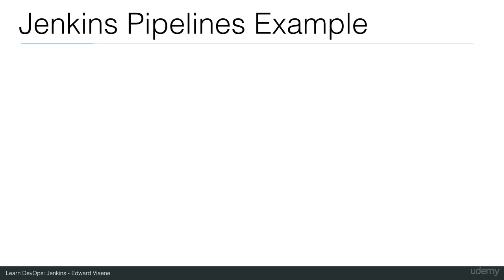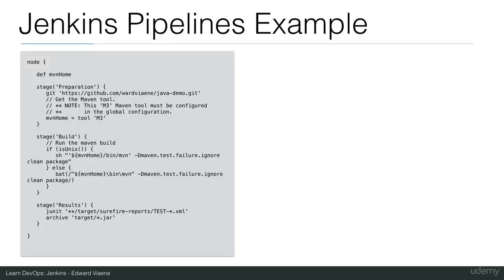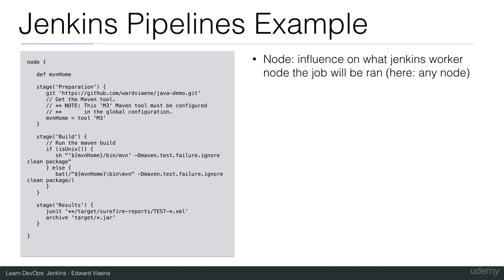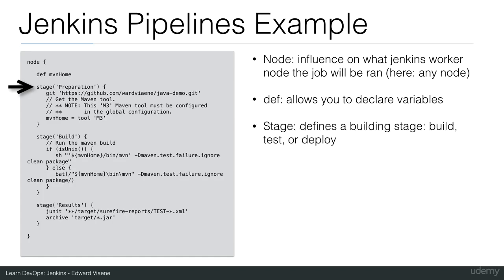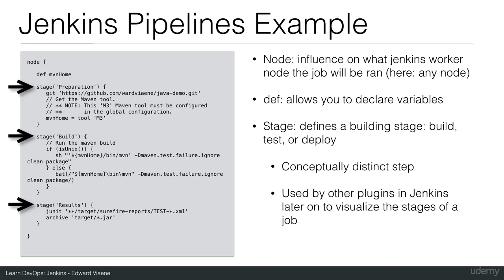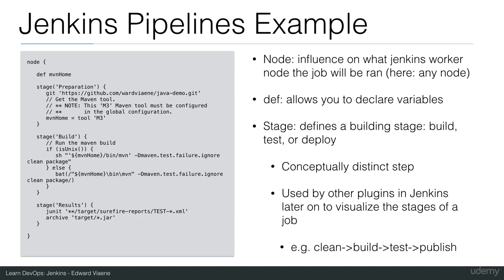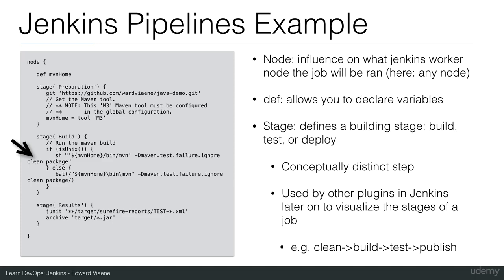19-Jenkins Pipelines Example - DevOps